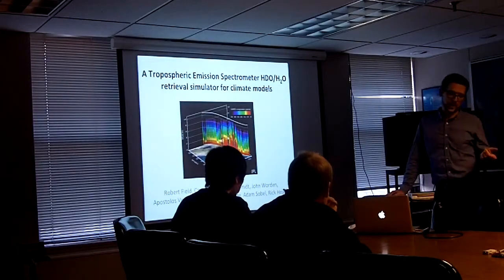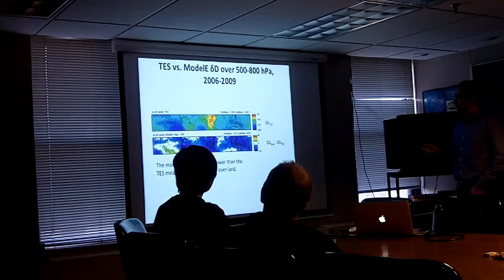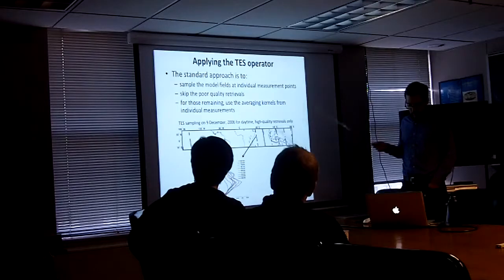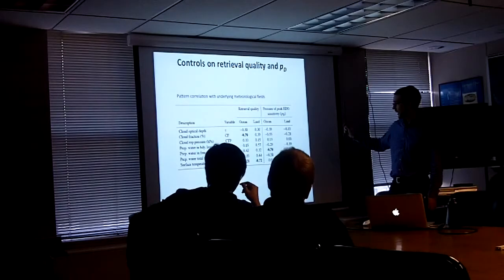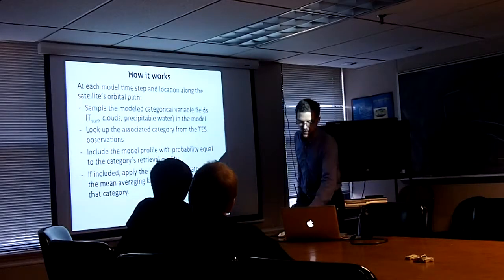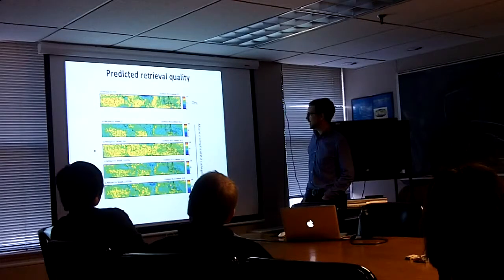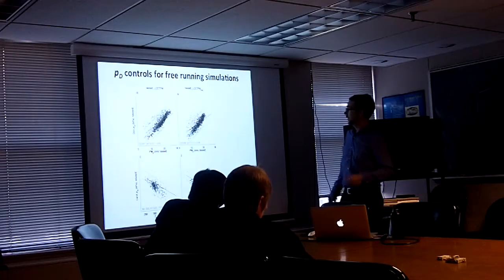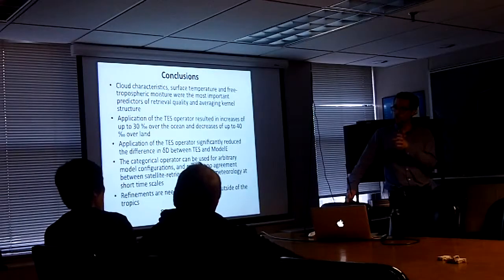Seminar: Robert Field, 2012-11-14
GISS Lunch Seminar: Nov. 14, 2012
Robert Field
A Tropospheric Emission Spectrometer HDO/H2O retrieval simulator for
climate models

Retrievals of the isotopic composition of water vapor from the Aura Tropospheric Emission Spectrometer (TES) have unique value in constraining moist processes in climate models. Accurate comparison between simulated and retrieved values requires that model profiles that would be poorly retrieved are excluded, and that an instrument operator be applied to the remaining profiles. Typically, this is done by sampling model output at satellite measurement points and using the quality flags and averaging kernels from individual retrievals at specific places and times. This approach is not reliable when the modeled meteorological conditions influencing retrieval sensitivity are different from those observed by the instrument at short time scales, which will be the case for free-running climate simulations. In this study, we describe an alternative, categorical approach to applying the instrument operator, implemented within the NASA GISS ModelE general circulation model. Retrieval quality and averaging kernel structure are predicted empirically from model conditions, rather than obtained from collocated satellite observations. This approach can be used for arbitrary model configurations, and requires no agreement between satellite-retrieved and modeled meteorology at short time scales. To test this approach, nudged simulations were conducted using both the retrieval-based and categorical operators. Cloud cover, surface temperature and free-tropospheric moisture content were the most important predictors of retrieval quality and averaging kernel structure. There was good agreement between the delta-D fields after applying the retrieval-based and more detailed categorical operators, with increases of up to 30 permille over the ocean and decreases of up to 40 permille over land relative to the raw model fields. The categorical operator performed better over the ocean than over land, and requires further refinement for use outside of the tropics. After applying the TES operator, ModelE had delta-D biases of -8 permille over ocean and -34 permille over land compared to TES delta-D, which were less than the biases using raw modeled delta-D fields.